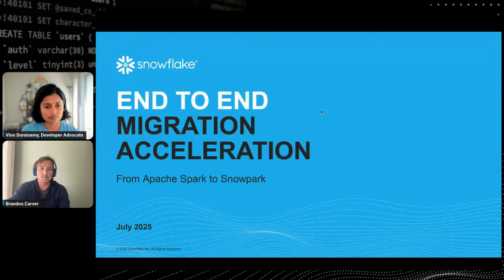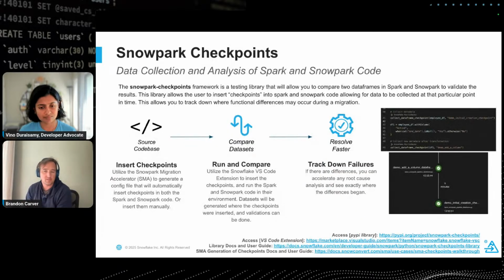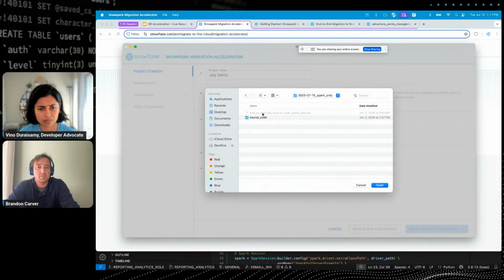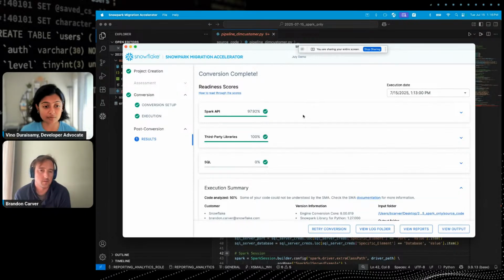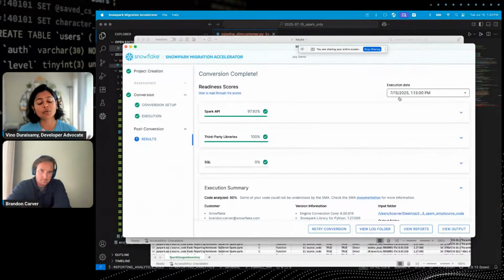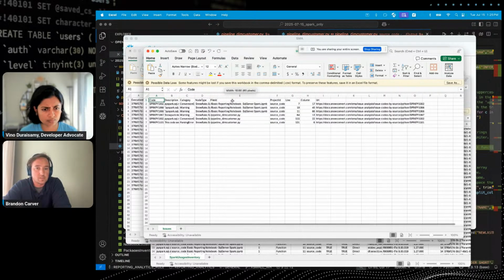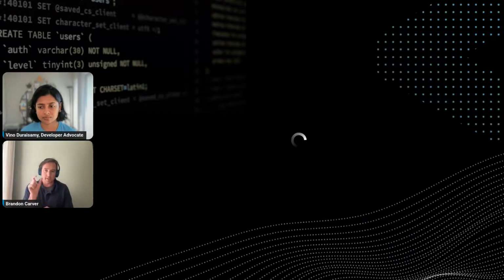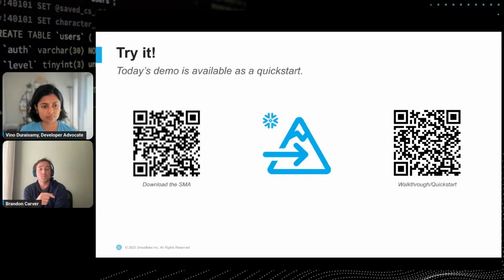[LIVE] A Deep Dive into the Snowpark Migration Accelerator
Ready to migrate Apache Spark pipelines to Snowpark?

Join Brandon Carver, product manager for SMA, with Vino Duraisamy for this live session on the Snowpark Migration Accelerator, the essential tool for a fast and reliable transition.

In this deep dive, you'll go beyond the basics to learn about the accelerator's specific features for automated code conversion and analysis. We'll give you a quick look through an end-to-end quickstart, demonstrating a seamless migration from start to finish. Finally, you’ll see how to effectively test and validate your newly migrated data pipeline to ensure it’s production-ready.

Don't miss this opportunity to see the accelerator in action and get your questions answered live.